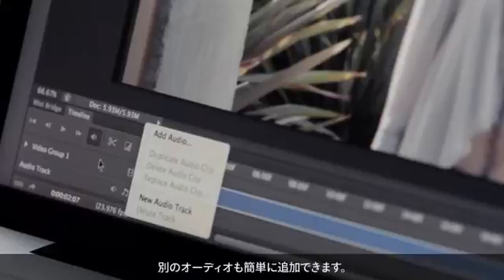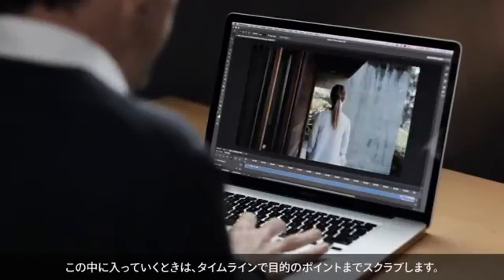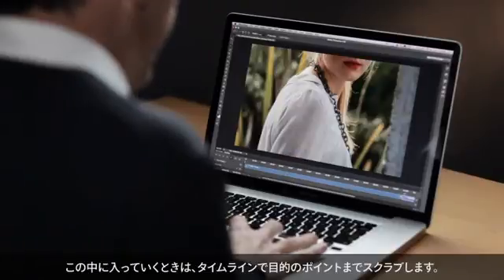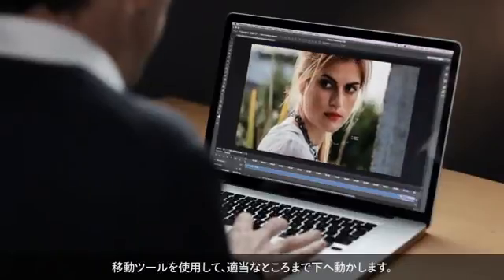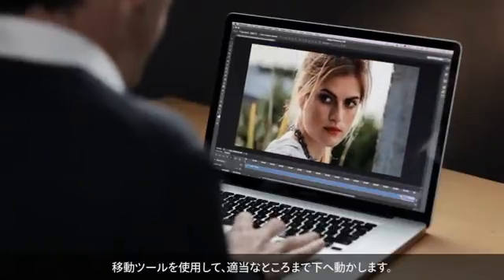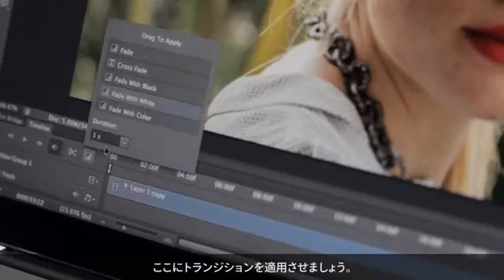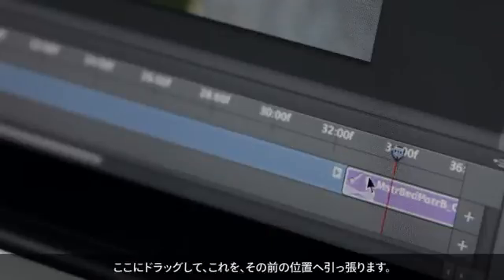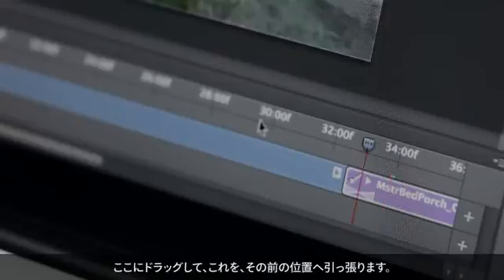[Photoshop CS6 Extended: 新機能] ビデオ制作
直観的なビデオ編集 — Photoshop の優れた画像編集機能をビデオ編集でも活用できます。映像クリップをトリミングしたり、クリップをつなげてトランジションを追加したり、使い慣れたインターフェイスで直感的なビデオ編集が体験できます。